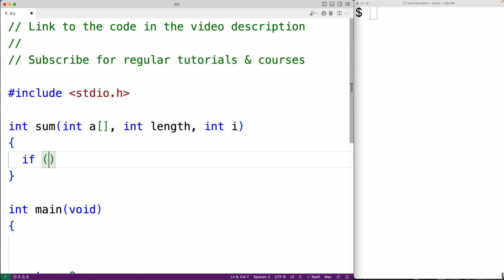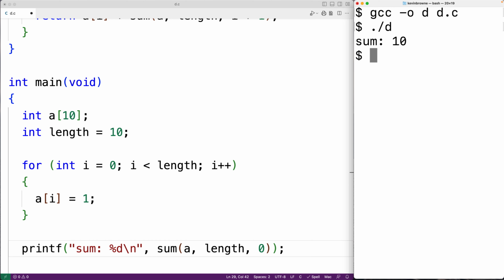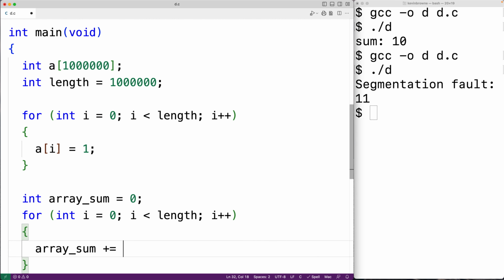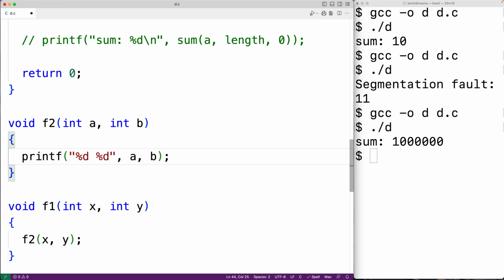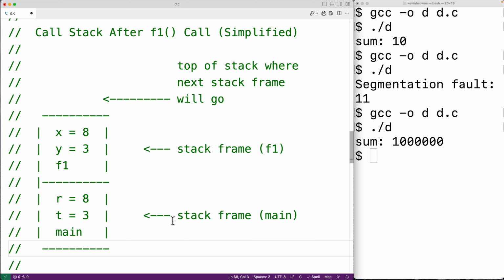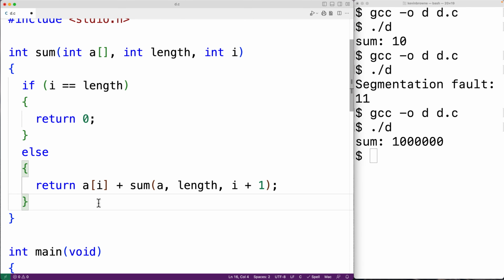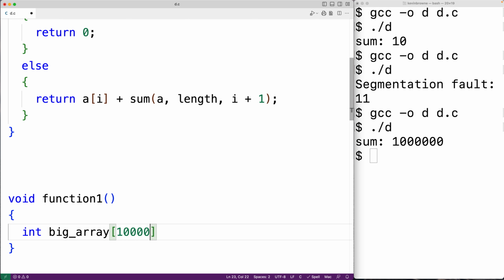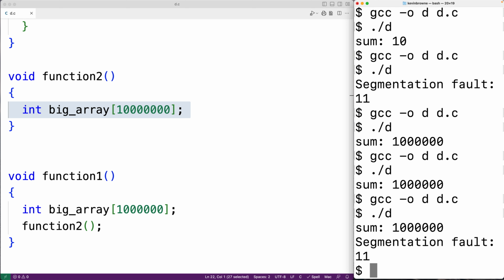Stack Overflow Errors | C Programming Tutorial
An explanation of what stack overflow errors are including examples of how they can occur in C (e.g. infinite or deep recursion).  Source code to build a portfolio that will impress employers!